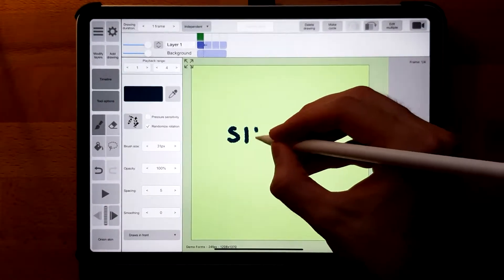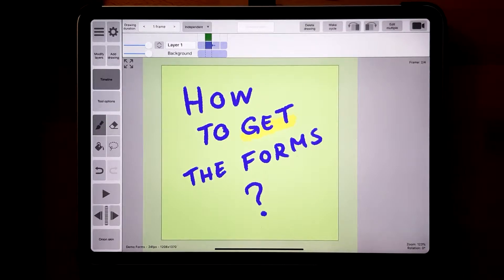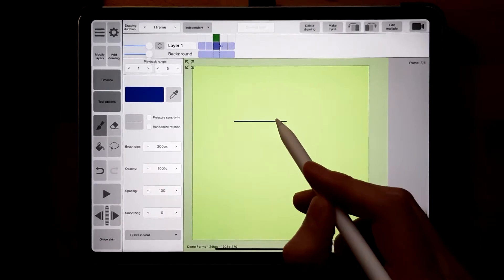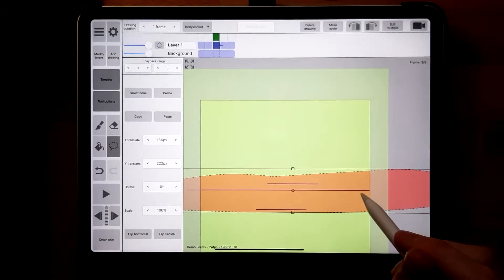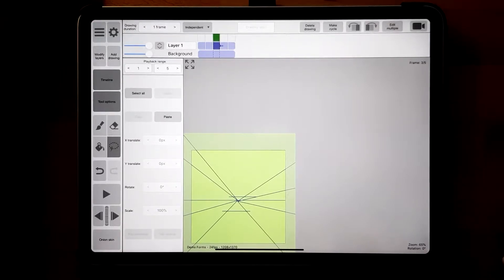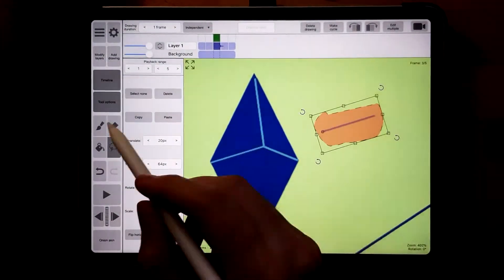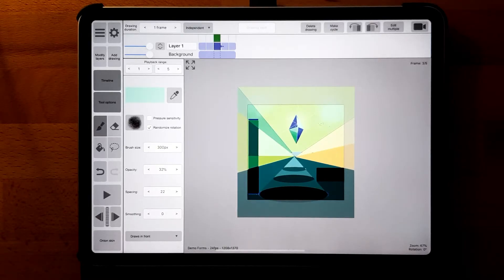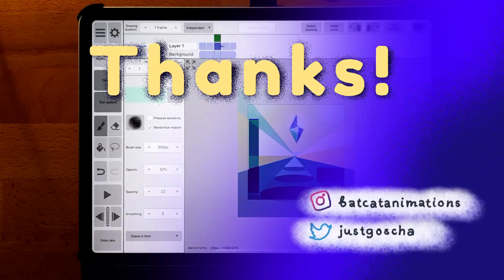How to draw CIRCLES, LINES and other shapes in RoughAnimator. iPad animation just got more awesome!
Have you ever tried to draw straight lines, circles, rectangles or any other geometric forms in RoughAnimator? This RoughAnimator tutorial explains how to draw all these geometric forms.

❤ I'm just starting my true animation journey if you want to come along and learn together. Please, consider supporting me in a way that's possible for you. ❤